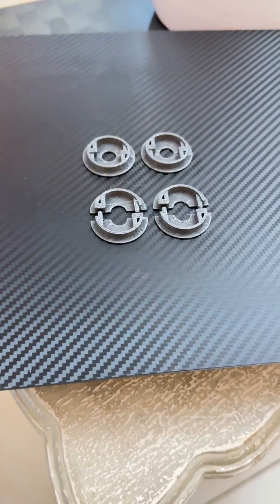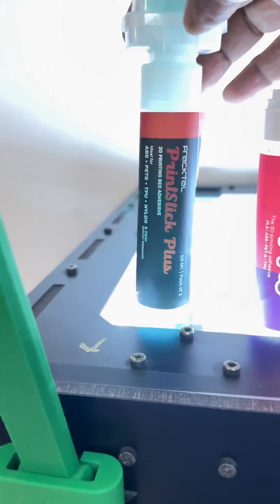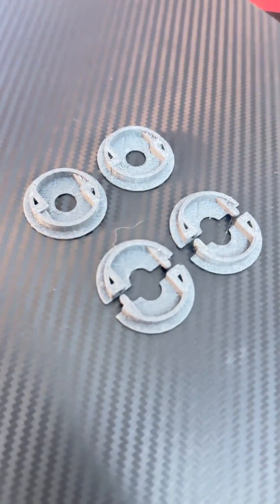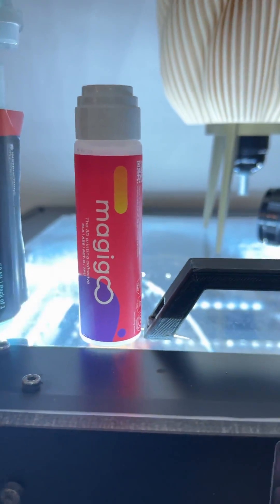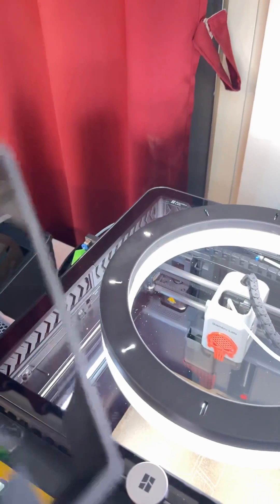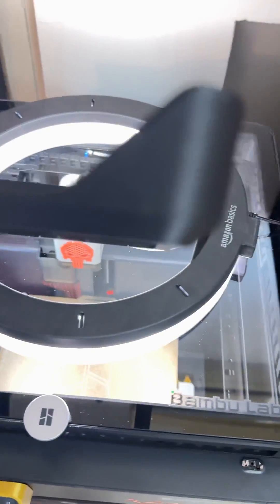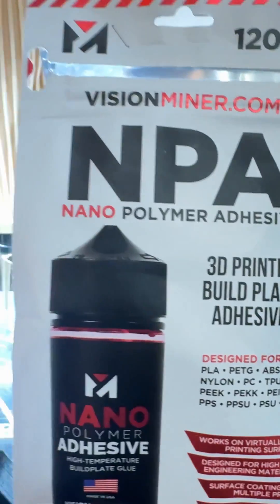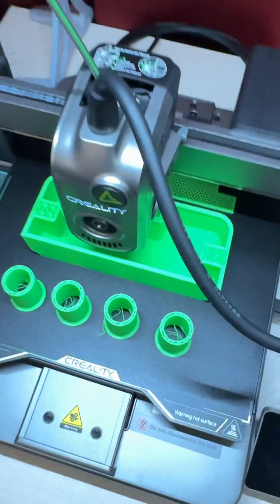Build plate glues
I tested a few Build plate glues.